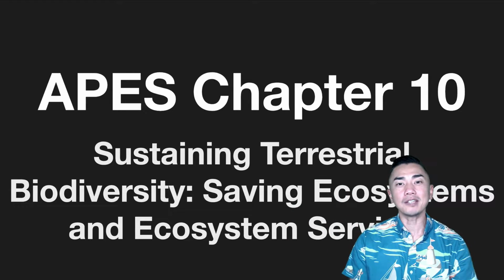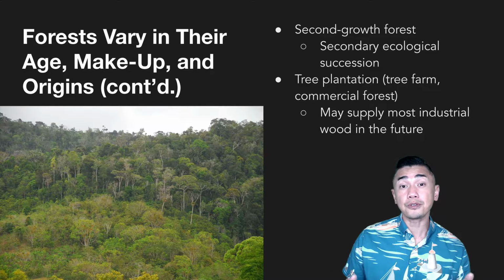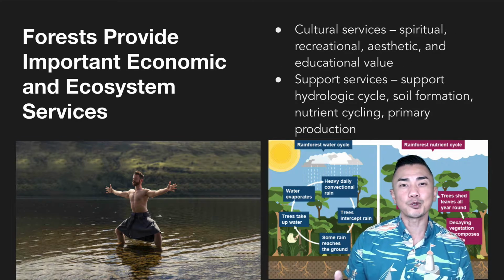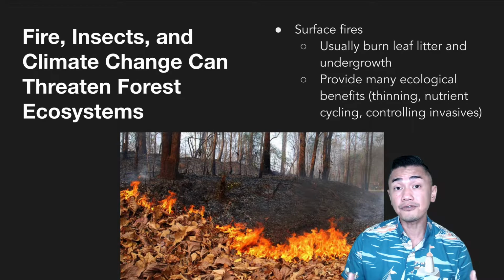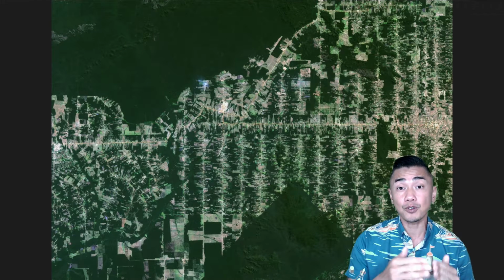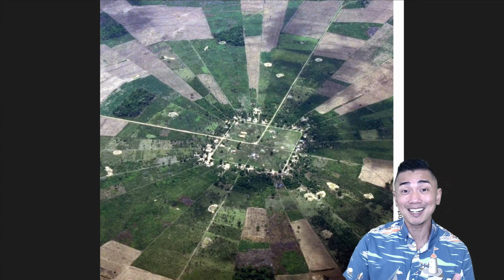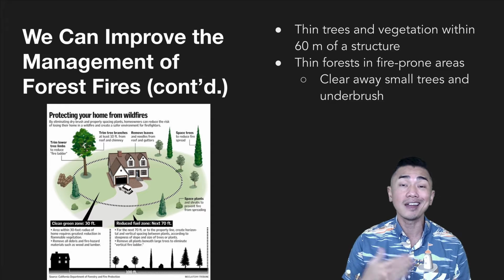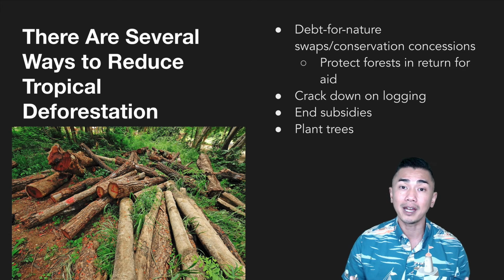APES 10-1 and 10-2 Screencast